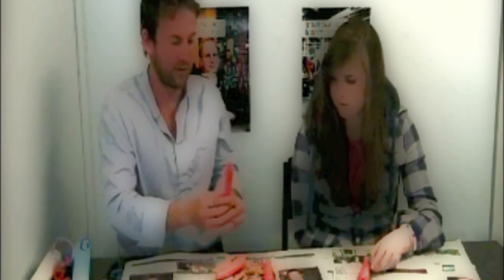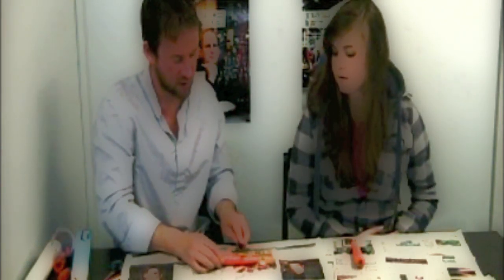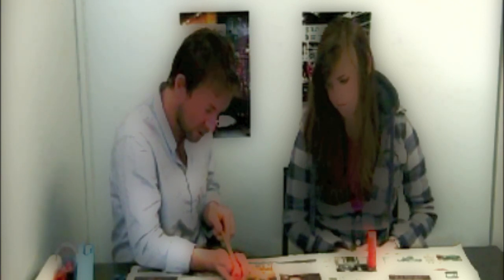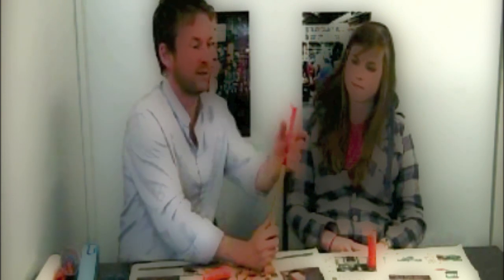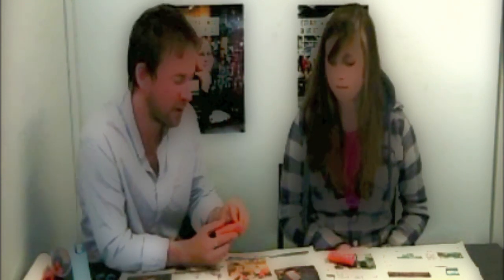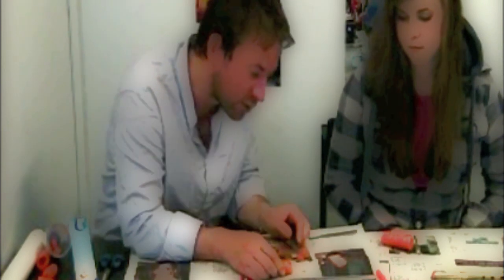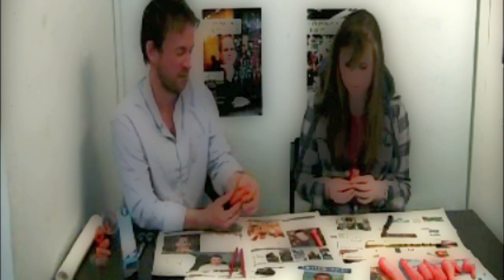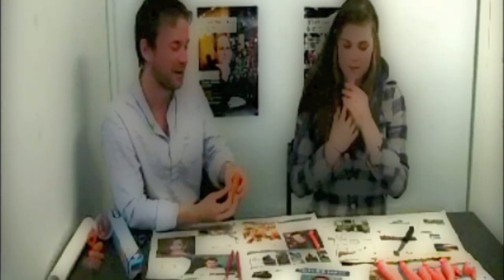Creating a Vegetable Orchestra with Jim and Georgie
Learn how to make a 'One Note Carrot Whistler' in preparation for our family day at Arnold Circus on Sunday 13th June.

or ring 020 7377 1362